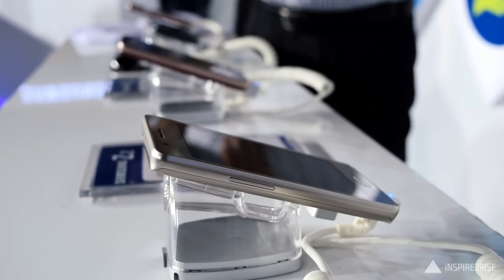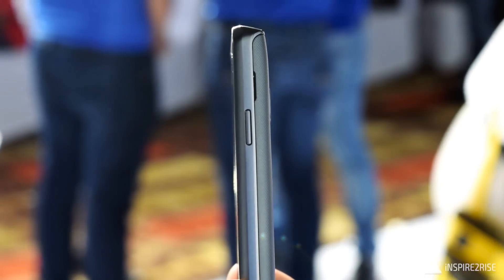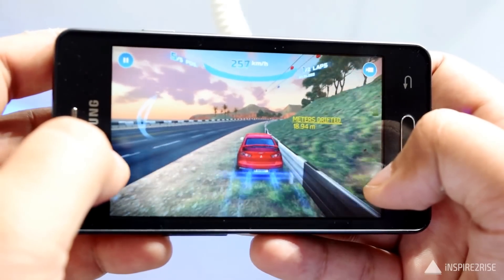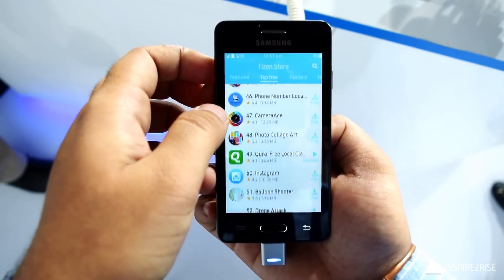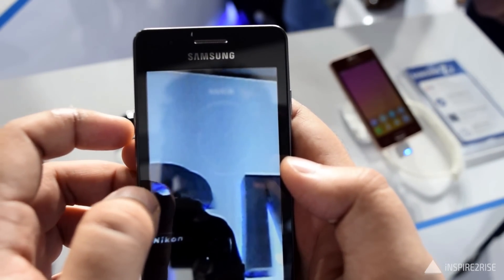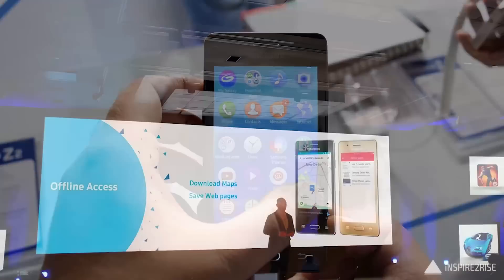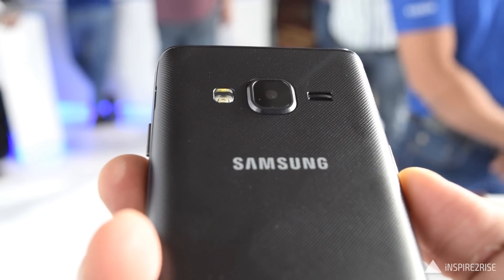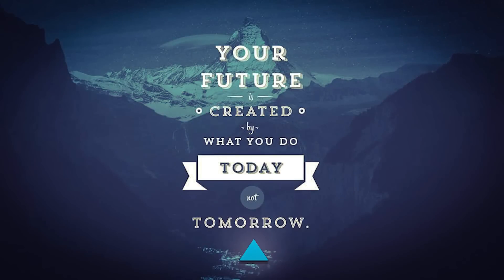Samsung Z2 hands on review (COMPLETE)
Samsung Z2 hands on review (COMPLETE): The Samsung Z2 is Samsung's latest budget smartphone offering, it comes with a 1.4 Ghz Quad Core processor, 1 GB of RAM, 8 GB of onboard storage with option to expand more upto 128 GB via a microSD card. The phone comes with Samsung's own Tizen OS and features all of the regular Tizen features like S-bike mode etc. It comes with 720p video recording on it's 5 MP primary camera and has a VGA front camera. At a price of INR 4950 it's a nice smartphone which offers decent functionality with 1500 mAH battery and a lot more!

//**Follow Inspire2rise**//

You were watching Samsung Z2 hands on review (COMPLETE) on Inspire2rise!